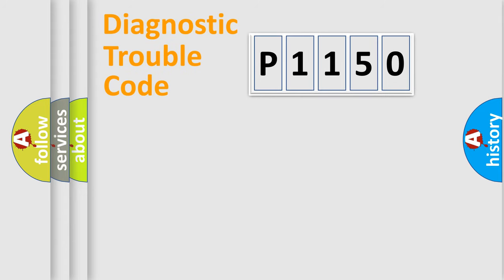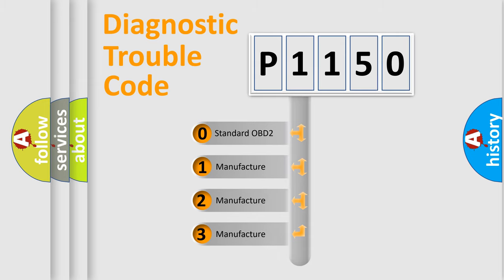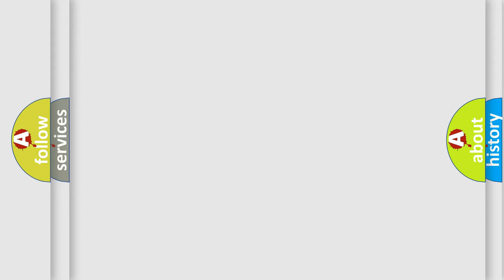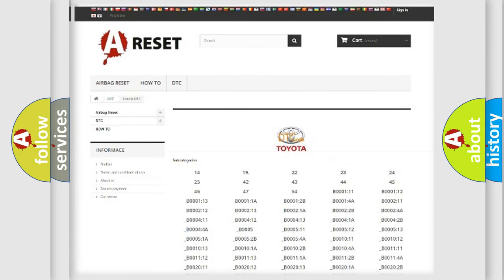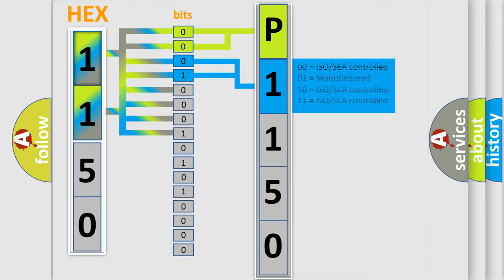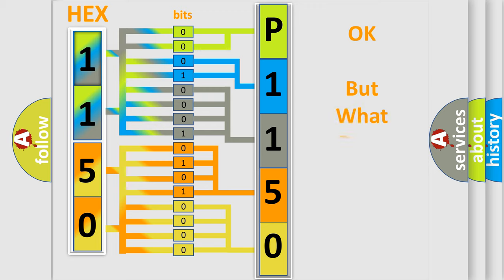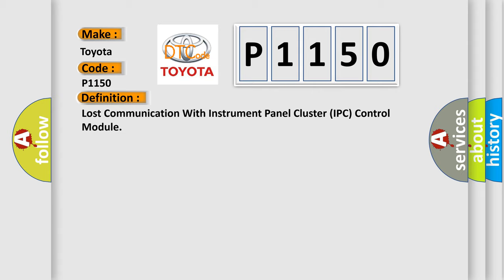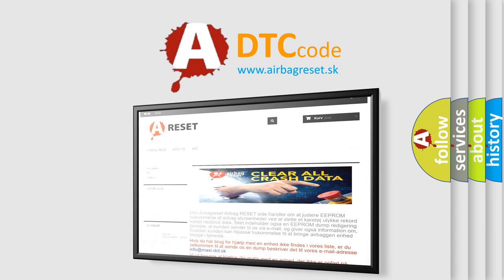DTC Toyota P1150 Short Explanation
Contents:
0:21 Basic DTC analysis according to OBD2 protocol standard.
1:48 Insight into programming
2:58 A diagnostically understandable description of the Diagnostic Trouble Code
3:05 Basic error definition

Make:
Toyota
Code:
P1150
Definition:
Description:
CAN communication with IPC time out.